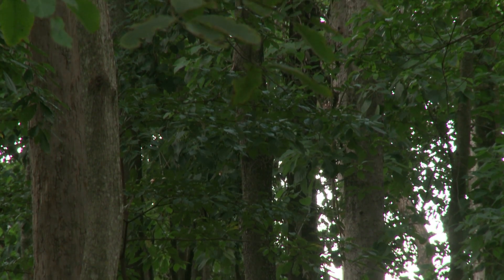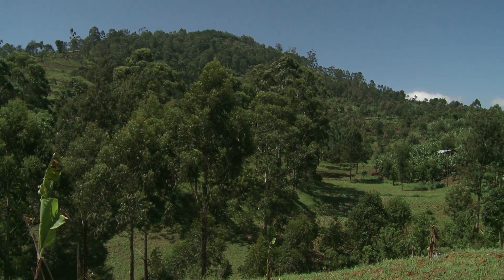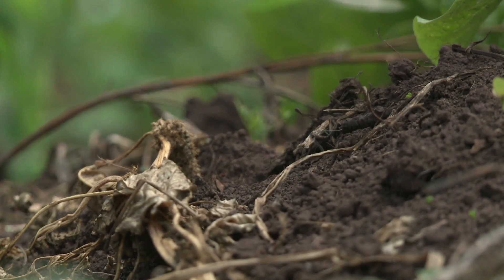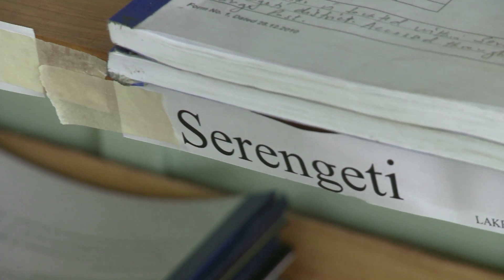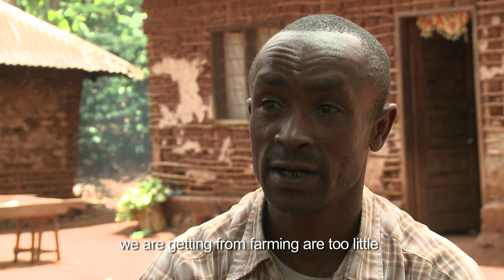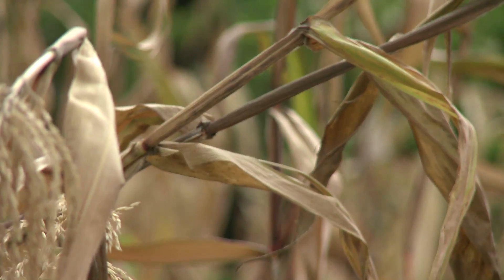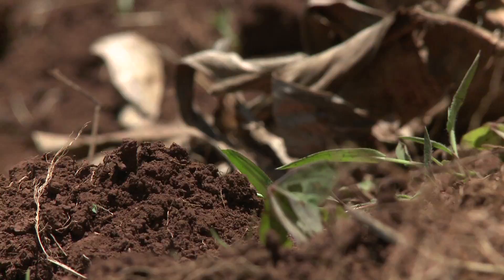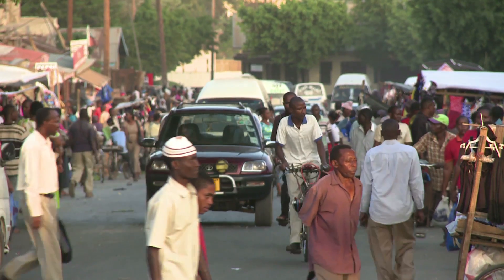Soil Carbon Monitoring in Tanzania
Deforestation and forest degradation in developing countries account for nearly 20% of green house gas emissions worldwide, which is why estimating and reducing these emissions has become a key goal for the international community as the Rio+20 conference on sustainable development  in June draws closer.  One country attempting to do just that is Tanzania, currently in the process of drawing up a comprehensive inventory of its forests to help the East African country better manage its natural resources.  More than a third of Tanzania is forested, but almost 1% of that forest is being lost annually.  The inventory will measure how much carbon is stored within Tanzania's forests and will help the country to understand the role it can play in mitigating climate change.